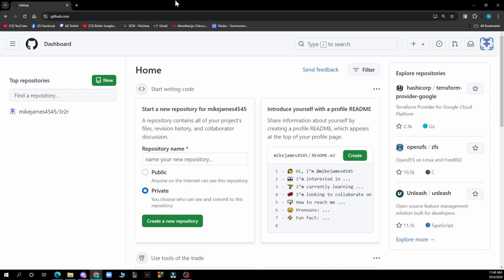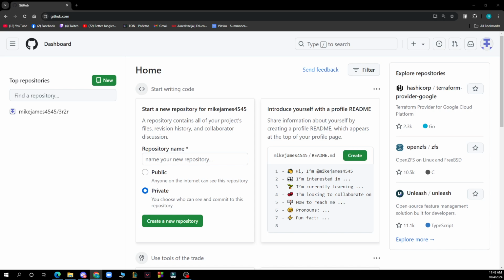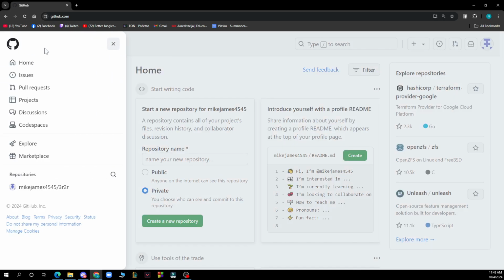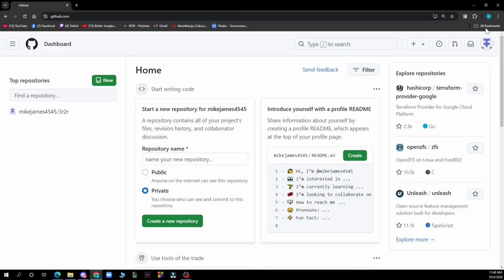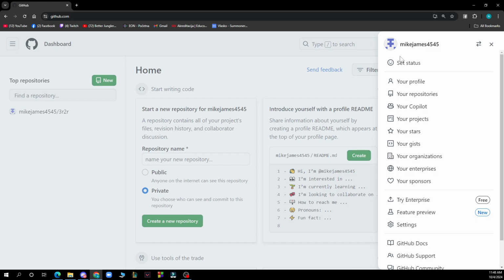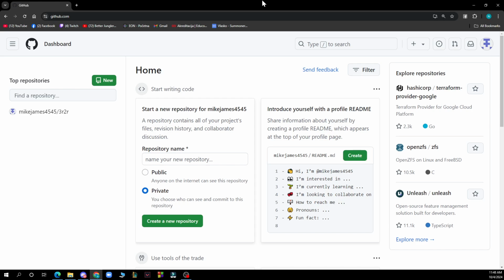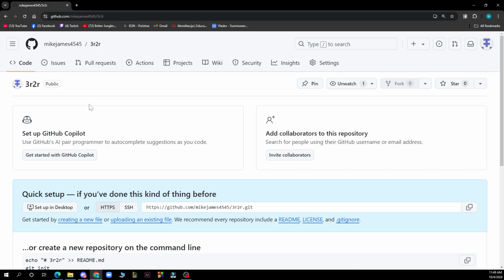How To Edit Folder Name On GitHub (Quick Tutorial)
In this video I will show you How To Edit Folder Name On GitHub. It would be good if you watch the video until the end so that you don't miss important steps.